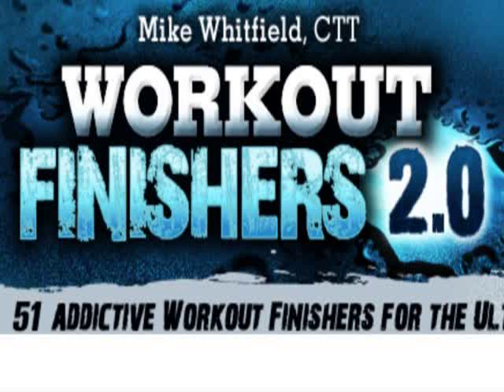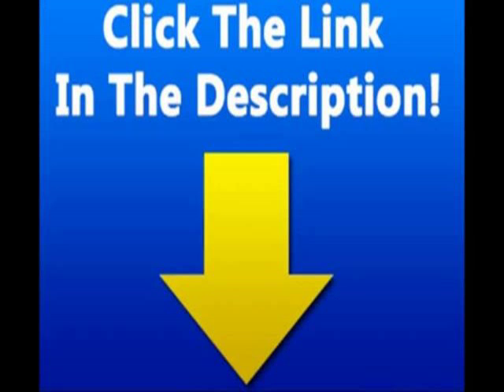Workout Finishers 2 0 by Mike Whitfield Review, watch it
Workout Finishers 2.0 By Mike Whitfield is a popular and effective program for quickly and safely obtaining a well-developed and well-balanced body and getting rid of the unwanted fat.

The easy to implement program taught in the course incorporates metabolic stacking technique that helps you torch body fat, build lean, sexy muscle, and dramatically improve conditioning without cardio.

The step-by-step, done-for-you program inside Mike Whitfield's Workout Finishers 2.0 guide works works regardless your gender, no matter how stubborn your fat is and will allow you to keep all your favorite workouts, while allowing you to burn fat at a much faster rate.

Examples Of Techniques And Concepts Taught In The Course:
. The Density Finishers are focused on metabolic density training. These specially designed routines were created to make you work harder but not sacrifice any more of your precious time.

. The Metabolic Circuit Finishes allow you to perform three or more reps back to back with very little to no rest at all in between. This circuit was created to be completed in less than ten minutes - it's great for those who don't have enough time to workout.

. The Ladder Finishers are excellent for maximizing fat loss. This is where you abruptly stop and go, similar to climbing the rungs of a ladder.

. The Gauntlet Finishes will help you to work out at a much more advanced level than your body is used to.

. The Superset Finishes were created to allow you to perform two exercises back to back, such as cardio and weight lifting.

. The Finishers Library outlines all of the exercises that you will find in the main section of the program. Every exercise is detailed and comes complete with pictures.

. The Upper Body Finishers focus on the upper body. These finishers will primarily work the shoulders, arms chest and back.

. The Lower Body Finishers focuses completely on your legs. This will help you achieve the maximum benefits for lower body muscle building and fat loss.

. The Metabolic Chaos has been specially designed to be used for a period of four weeks that Mike Whitfield become as your own personal trainer. He will provide you with a recommended and specific routine to follow. This program will incorporate all of the metabolic conditioning training, the metabolic resistance training, as well as other beneficial finishers.